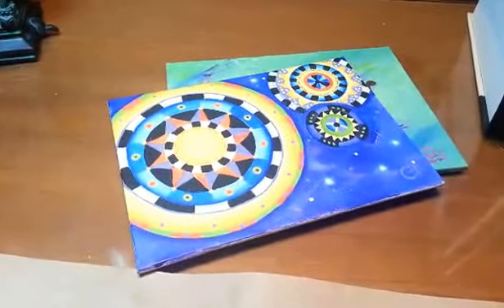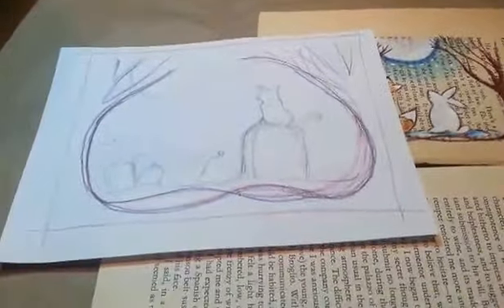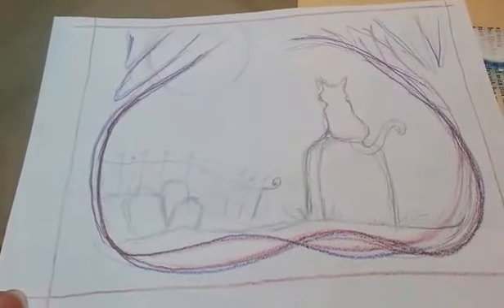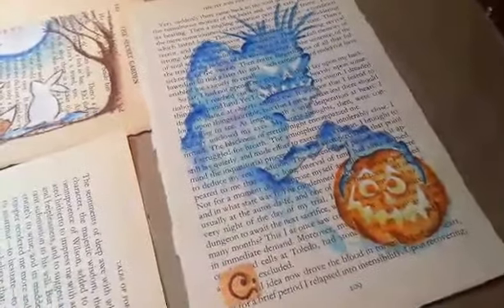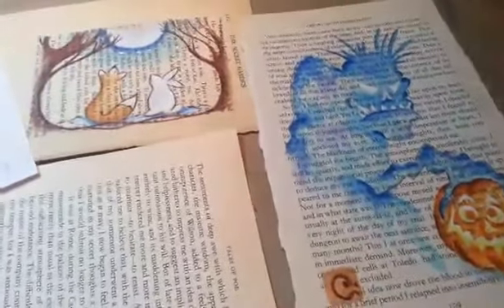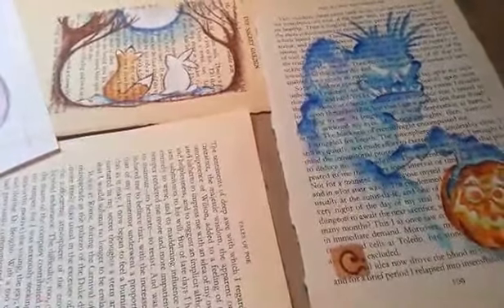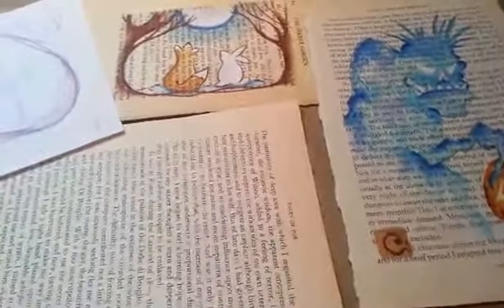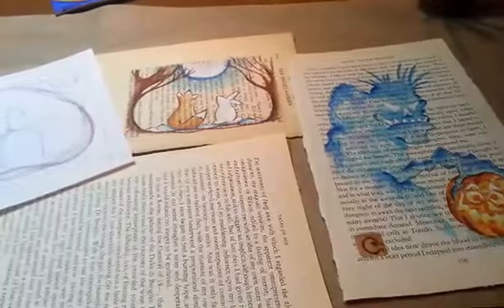Chaunine Joy - Halloween Graveyard & Grimm the Ghoul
Sept 21, 2014 - Join me in the art studio for the latest projects I'm working on.  Whimsical fox and bunny watching the moon in the woods, a black cat watching over the graveyard and Grimm the Ghoul who is very happy with his new jack-o-lantern. Thanks for joining me!